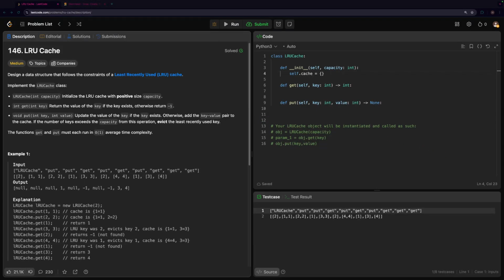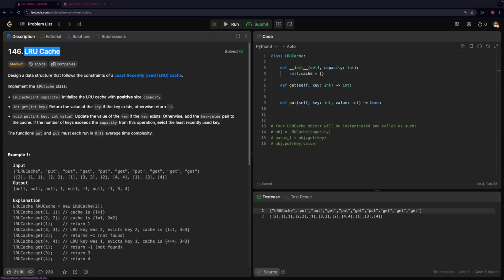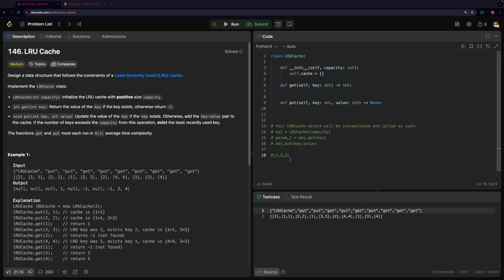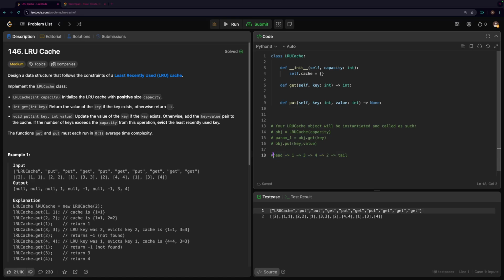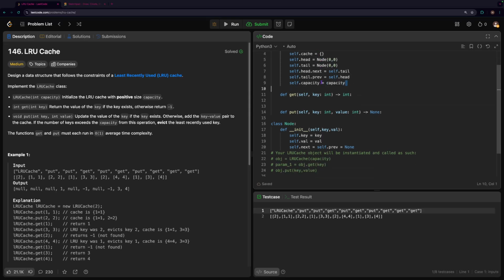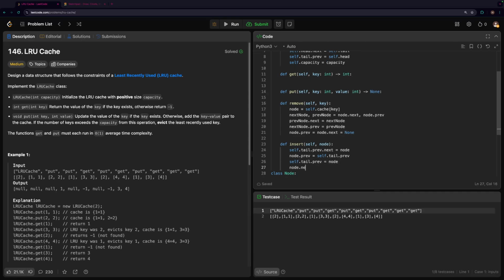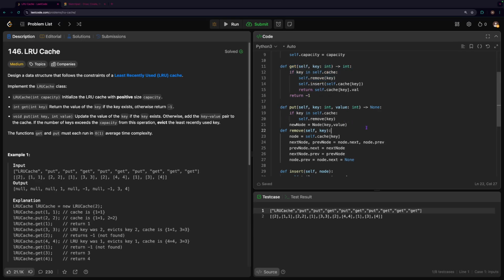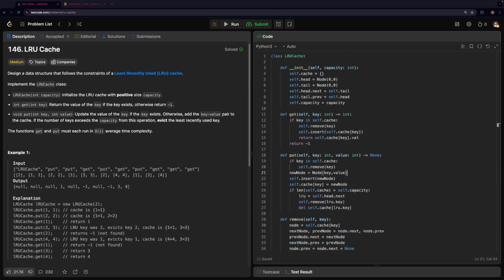Day 44 of LeetCode | LRU Cache